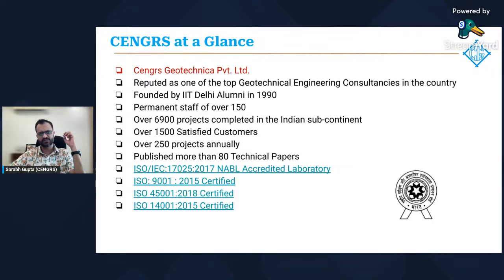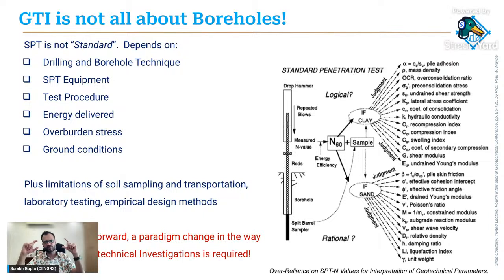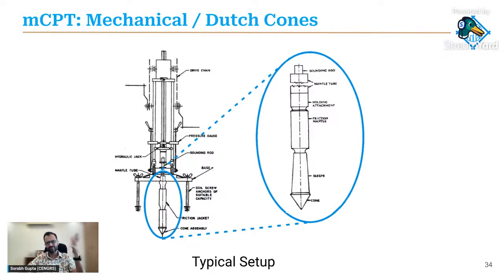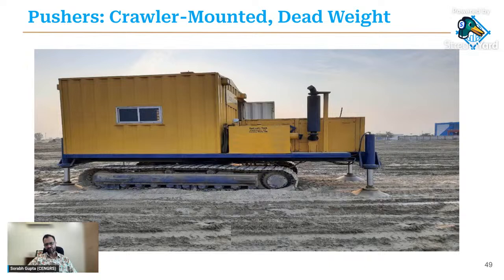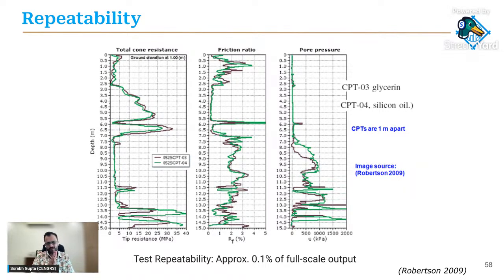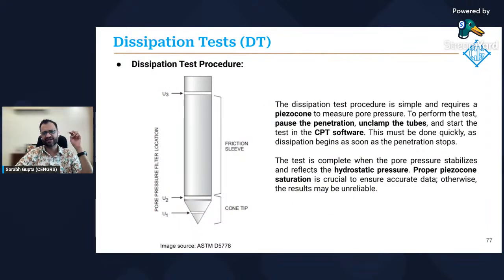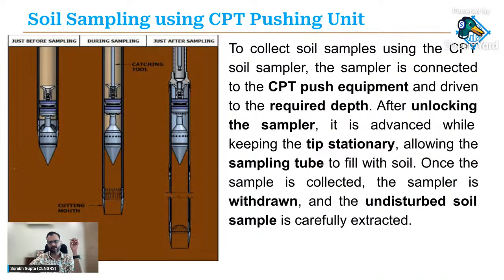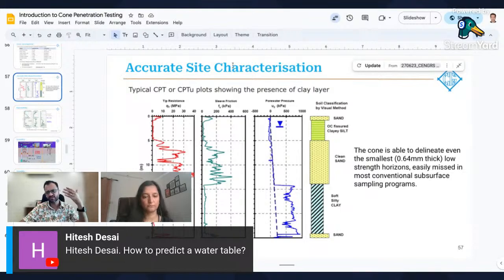𝗜𝗻𝘁𝗿𝗼𝗱𝘂𝗰𝘁𝗶𝗼𝗻 𝘁𝗼 𝐂𝐨𝐧𝐞 𝐏𝐞𝐧𝐞𝐭𝐫𝐚𝐭𝐢𝐨𝐧 𝐓𝐞𝐬𝐭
CengrsWebinar || Geotechnical investigation continues to evolve with advanced techniques enhancing the reliability and efficiency of our projects.
As we delve deeper into modern methodologies, the Cone Penetration Test (CPT) stands out for its precision and applicability.

Join our expert, Director of @Cengrs Geotechnica Pvt. Ltd., Mr. Sorabh Gupta, in our upcoming webinar titled "𝗜𝗻𝘁𝗿𝗼𝗱𝘂𝗰𝘁𝗶𝗼𝗻 𝘁𝗼 𝐂𝐨𝐧𝐞 𝐏𝐞𝐧𝐞𝐭𝐫𝐚𝐭𝐢𝐨𝐧 𝐓𝐞𝐬𝐭".

🌐 Platform: Zoom

Don't miss out on this insightful session! Register now to secure your spot.